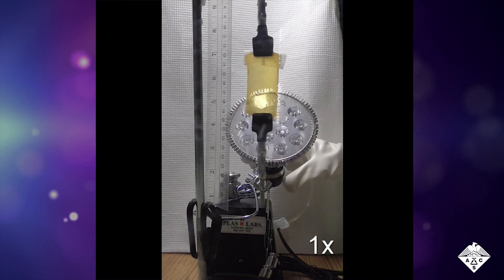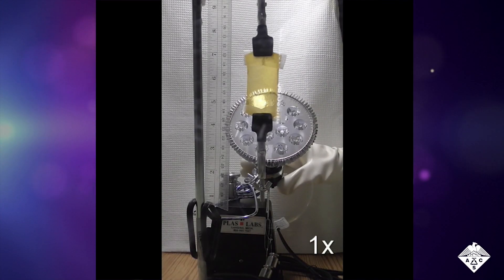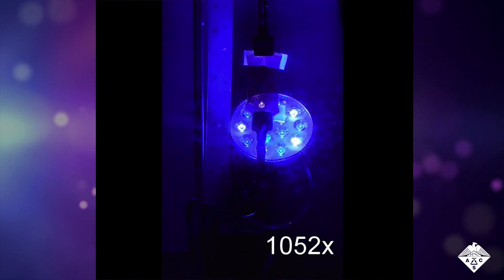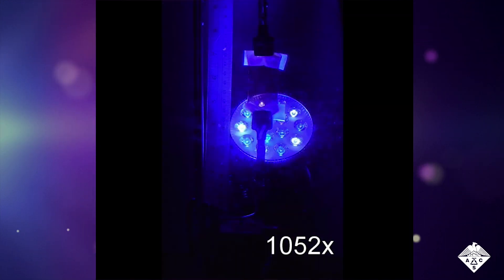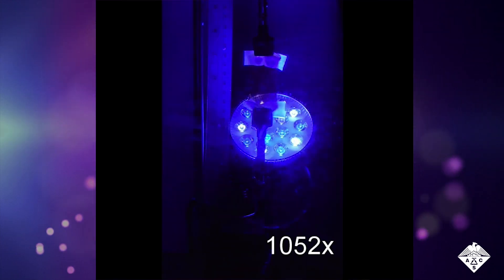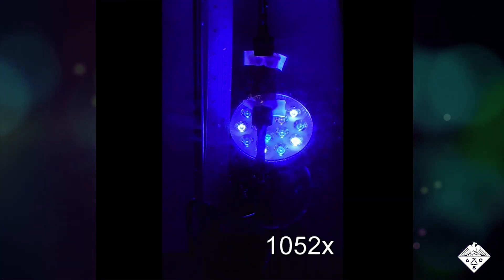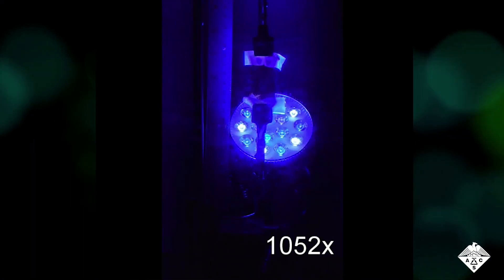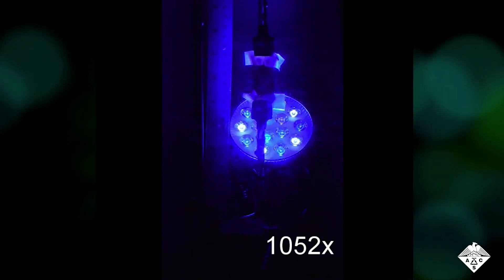Artificial Muscle - Headline Science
This new and exciting ground-breaking research on artificial muscle is to be featured at the 2019 ACS Spring National Meeting & Exposition in Orlando, Fla.